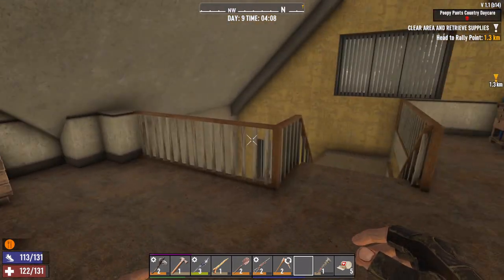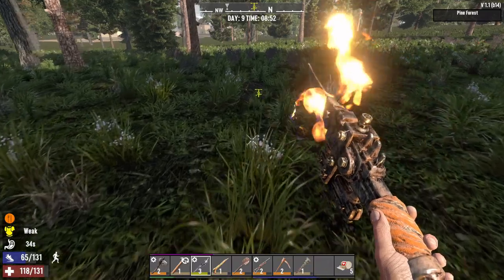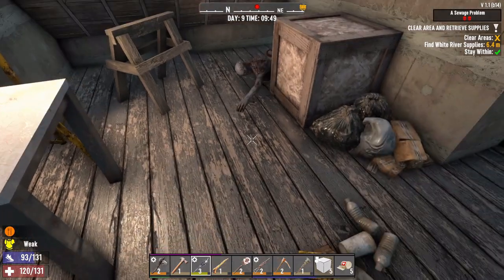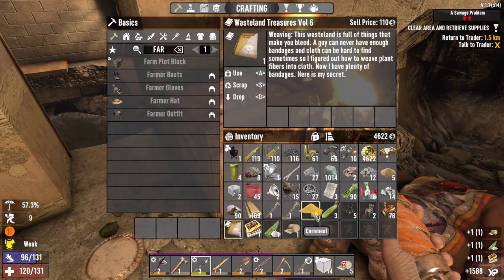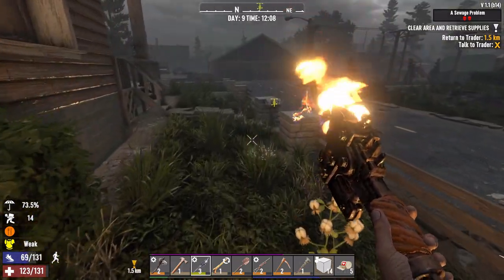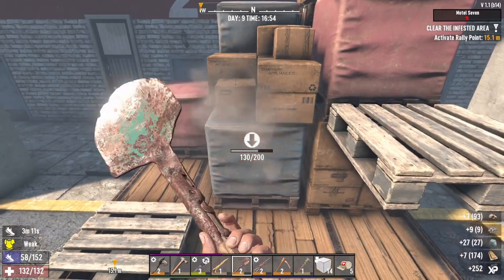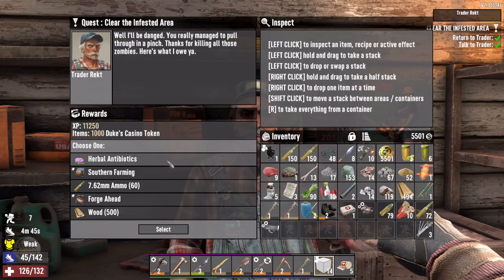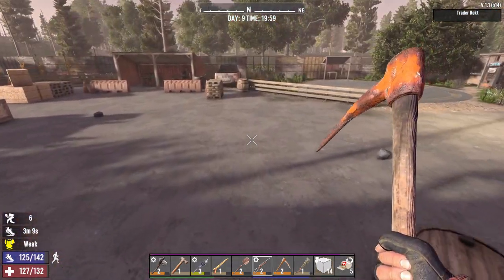7 Days to Die - Perception only Ep. 9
Today, more Tier 2 quests.